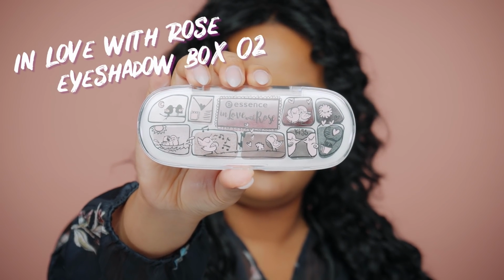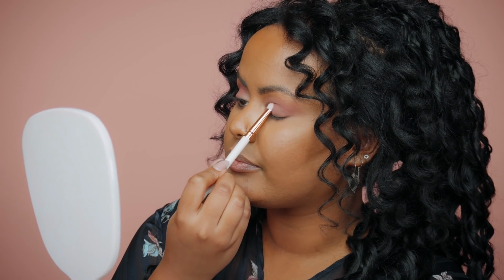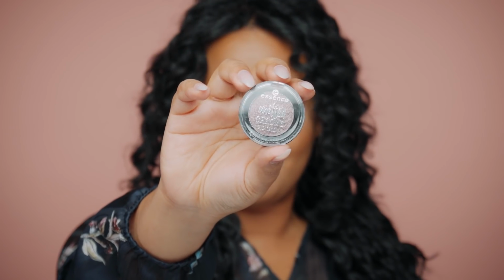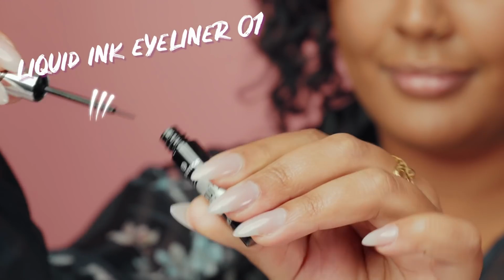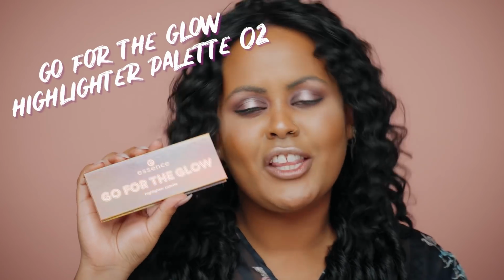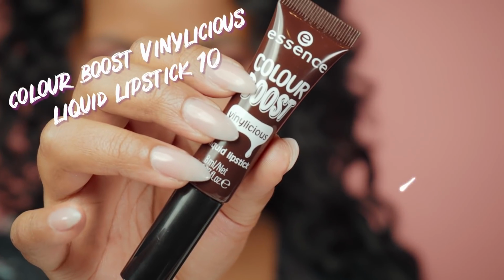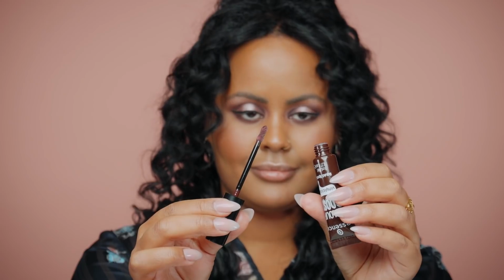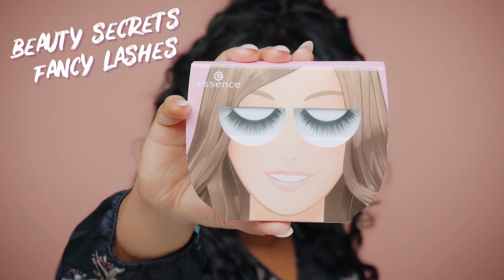day to night makeup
Ready for a night out? In this week’s video Miriam shows you how to go from office appropriate to full glam with an easy day to night makeup tutorial using essence cosmetics’ products. Just pair this bold burgundy smokey eye with your favourite vampy lip and you’re ready to hit the dance floor.

products mentioned in daytonightmakeup

in love with rose eyeshadow box 02

let’s connect ❤

follow our essence cosmetics’ team

MB01X6H7LON1ZHX